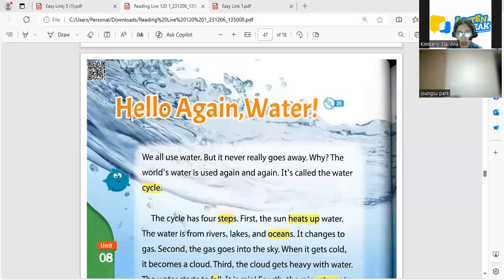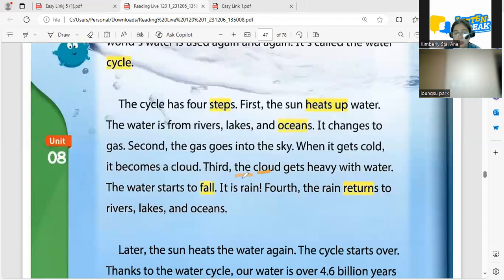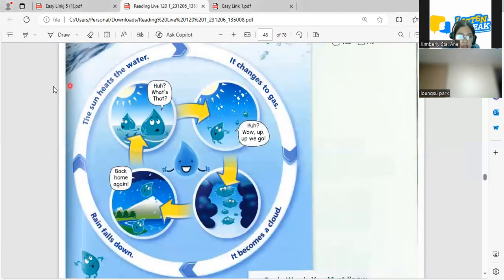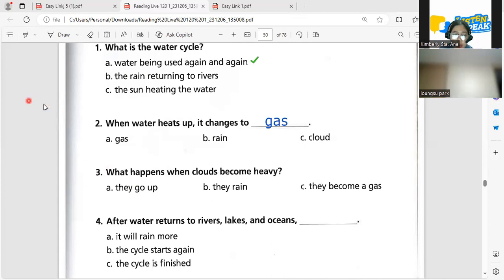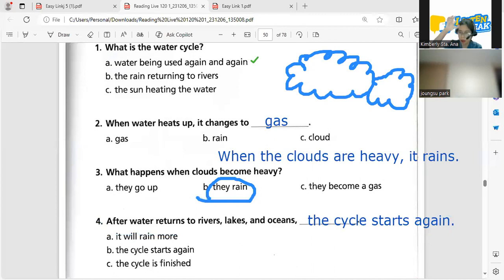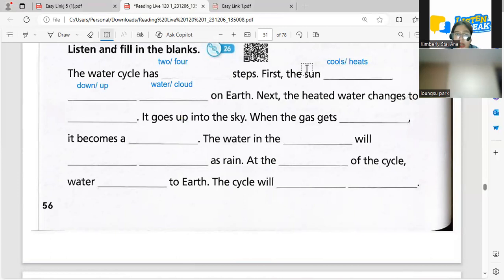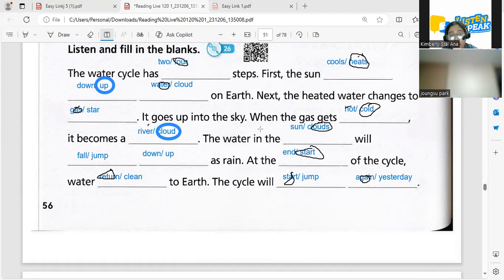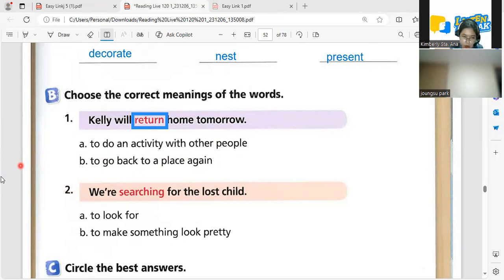Jimin's Lesson 05 13 24 Reading Live 120 1 P52-57